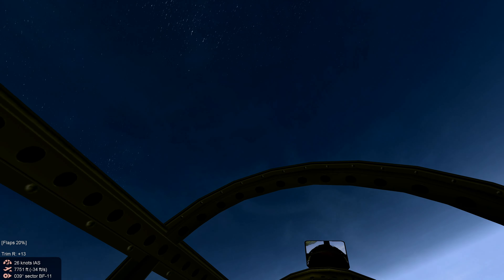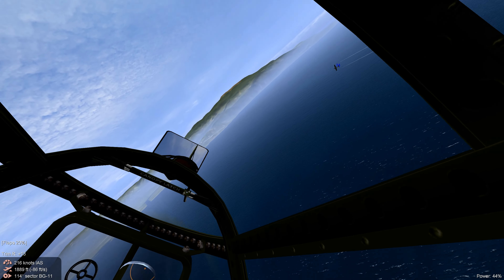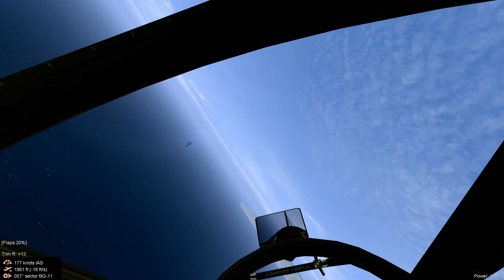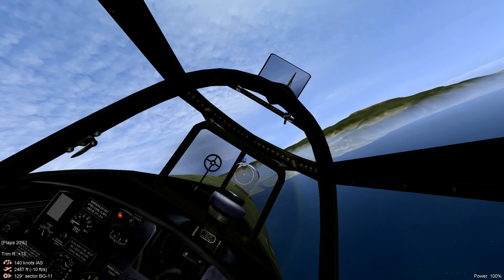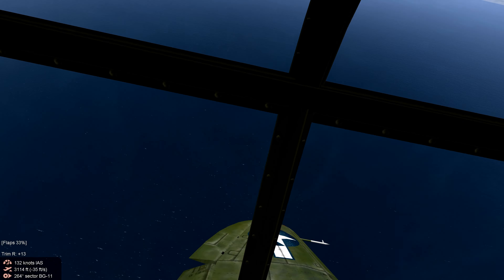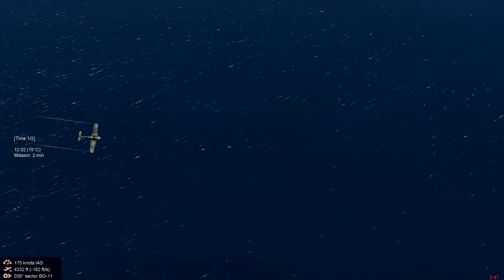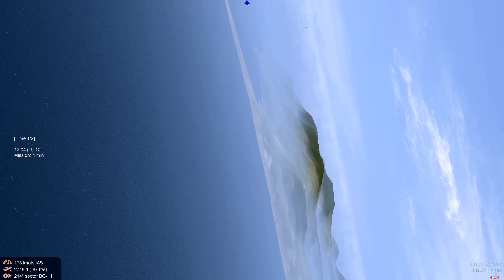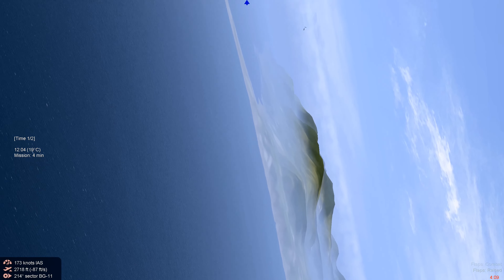IL-2 1946 THE TURTLE WINS THE RACE in 4K UHD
Fictional single player P47 Razorback encounter with a FW190. B.A.T. Flash Point 4.2.2 & Quick Fix 2. Rendered in 4K UHD.